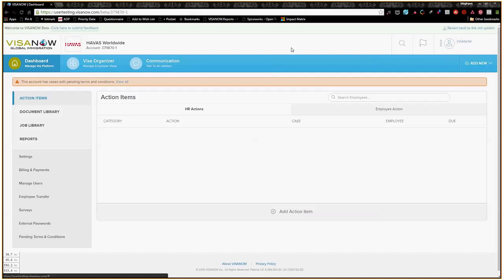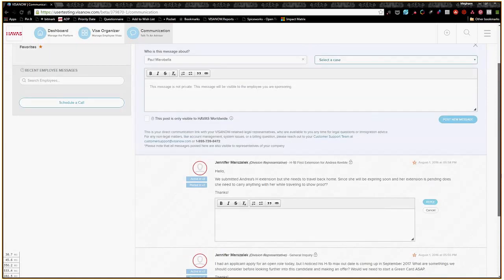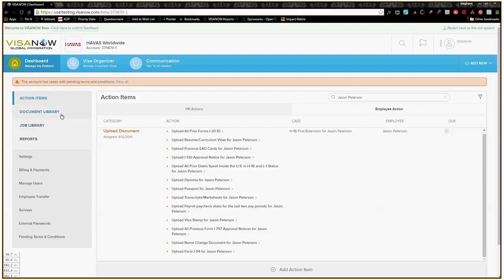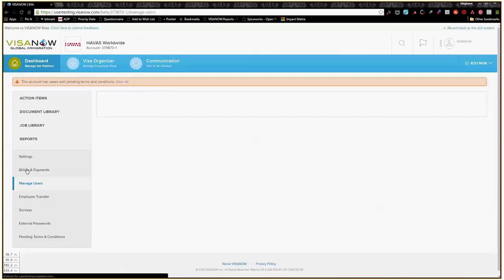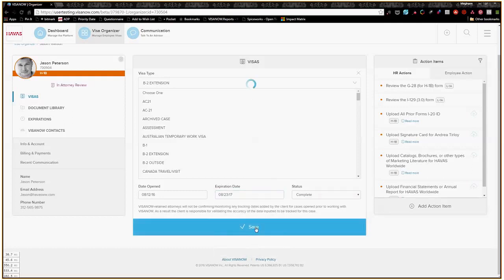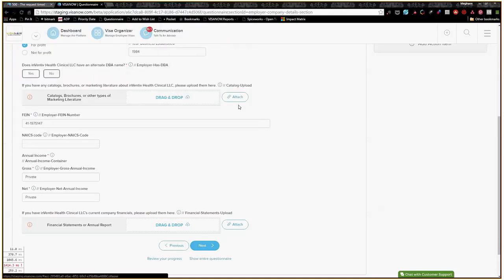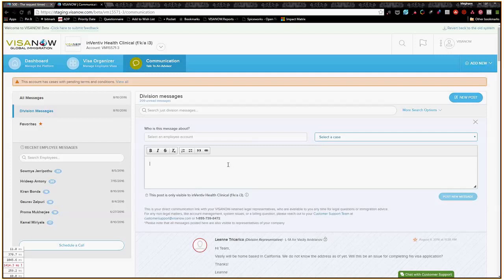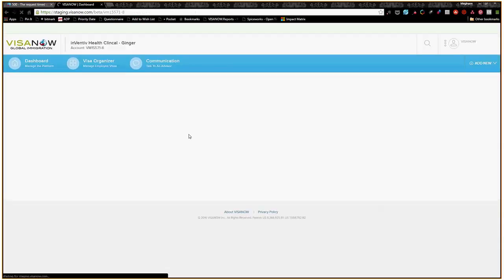3.0 Video Walkthrough